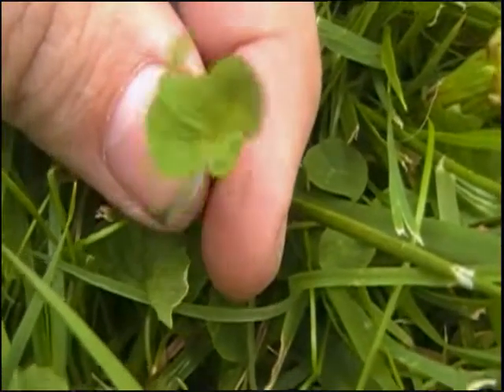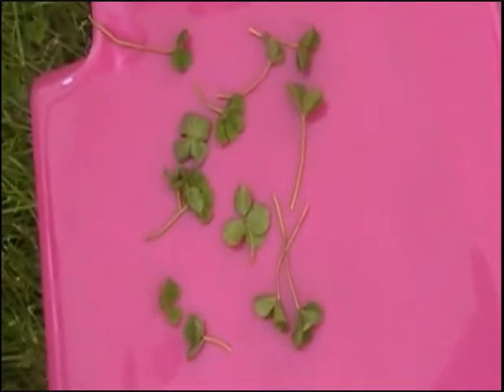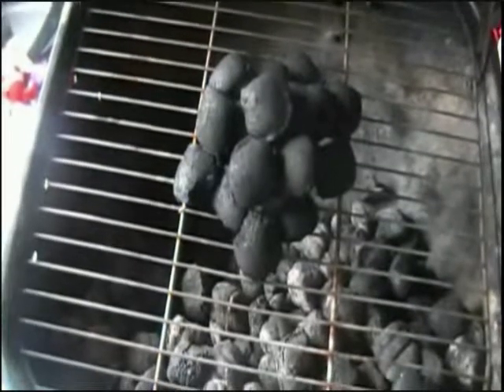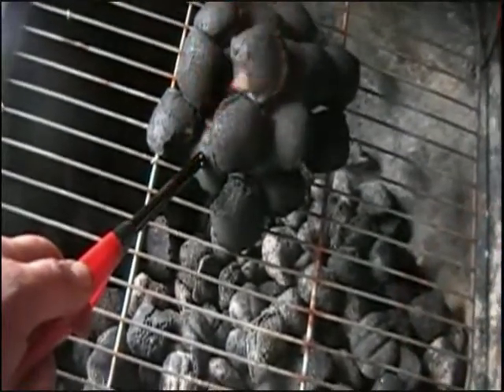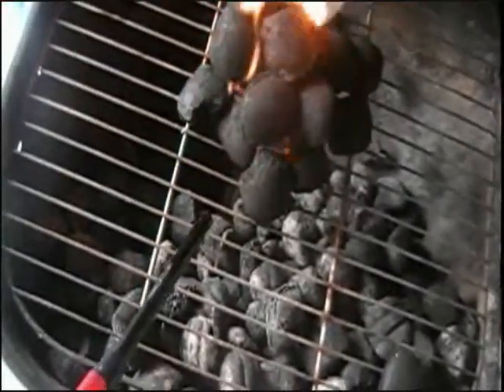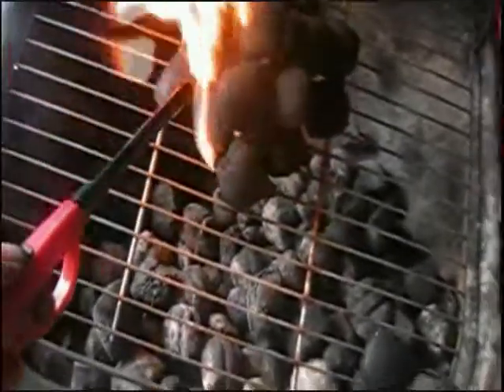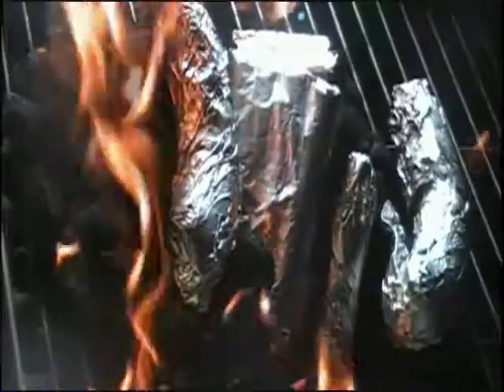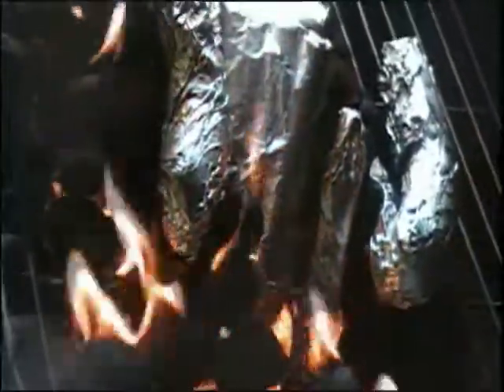Fourleaf clovers and then a cookout